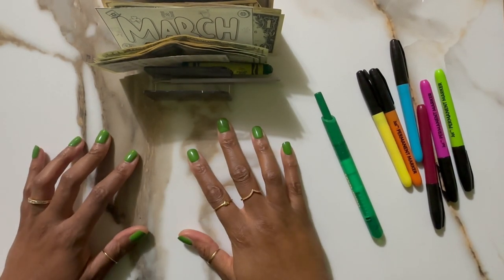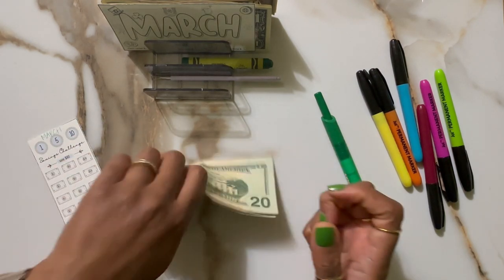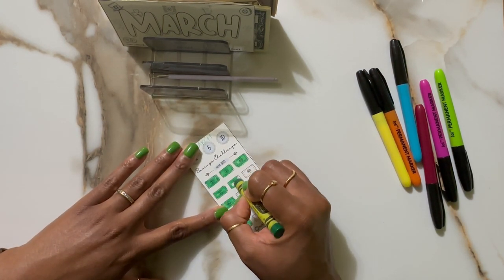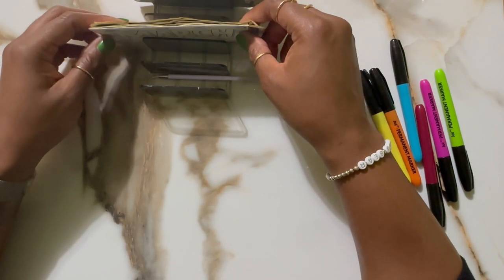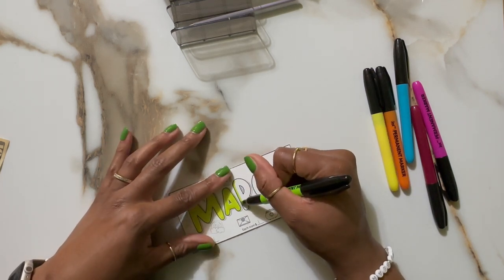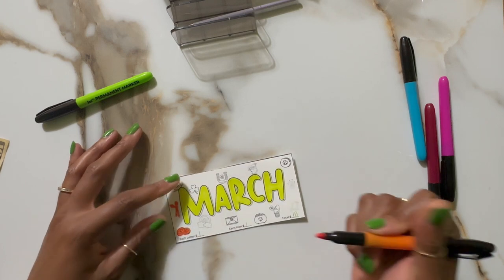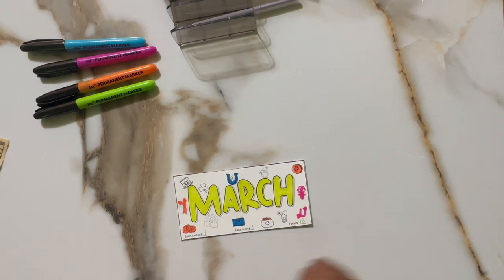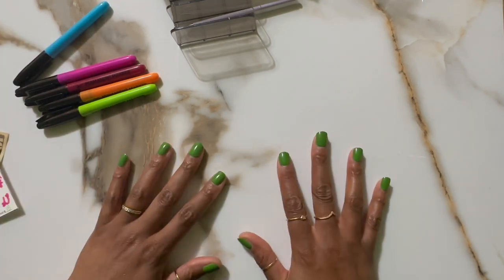March Mini Savings Challenges